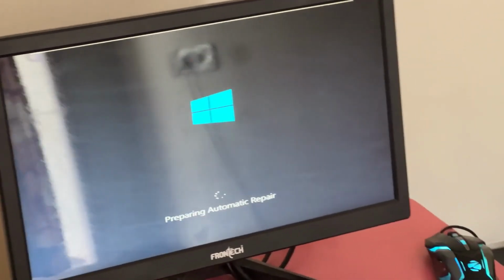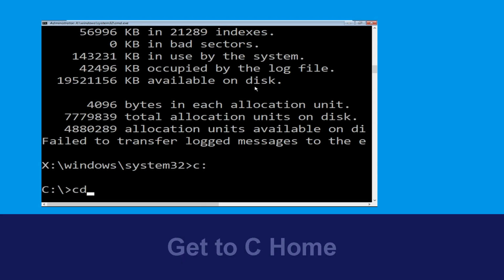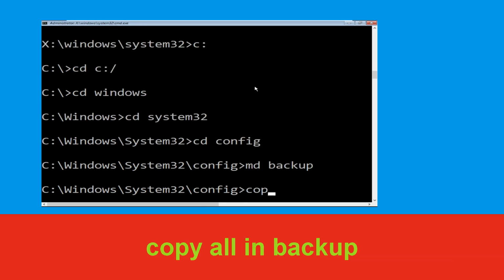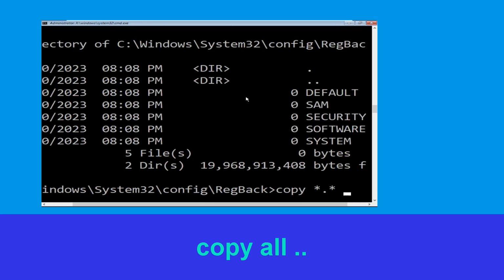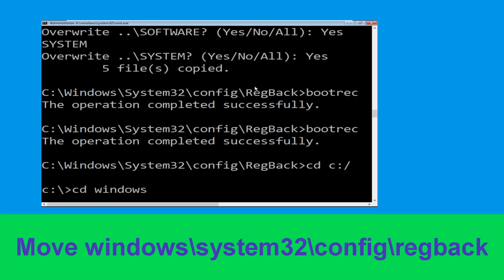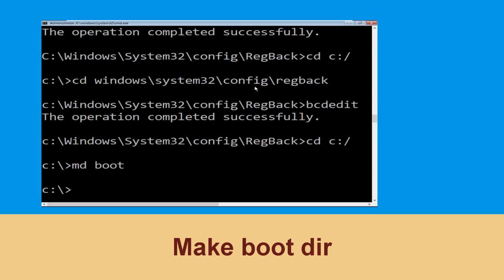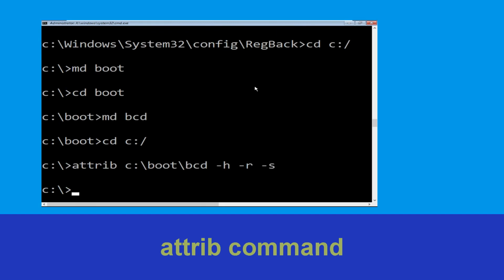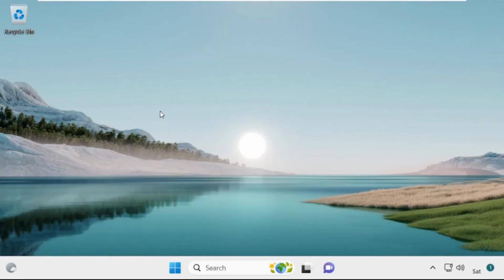How to Fix 0x00000003 Blue Screen Error Code Windows 11